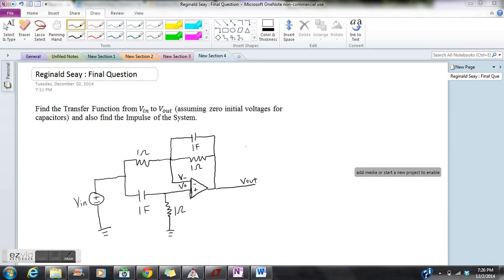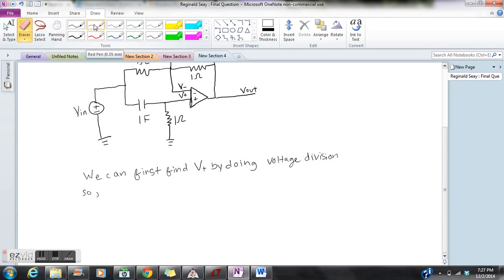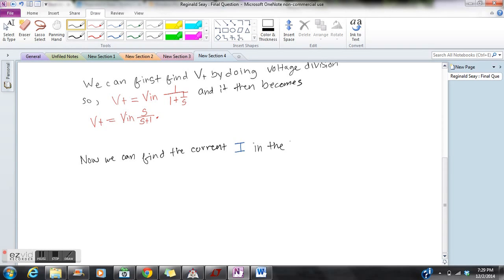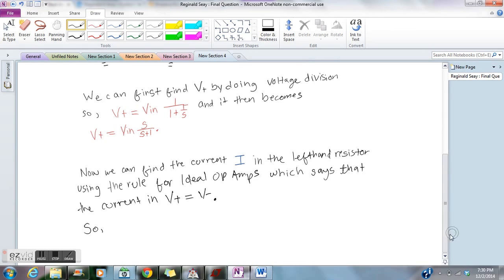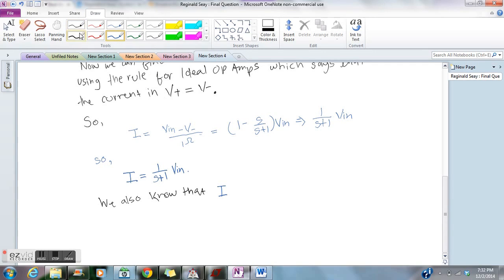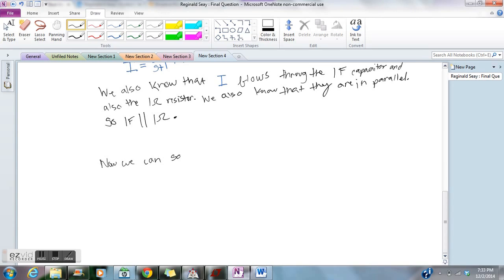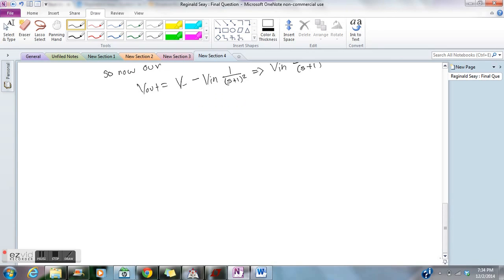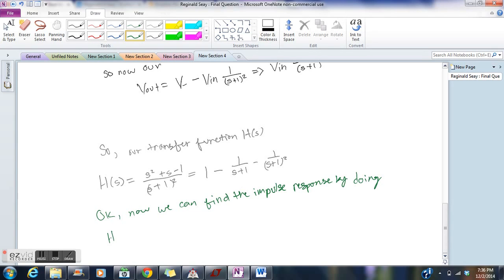Reginald Seay's Final Question: Transfer Function and Impulse of a System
Transfer Function and Impulse of a System